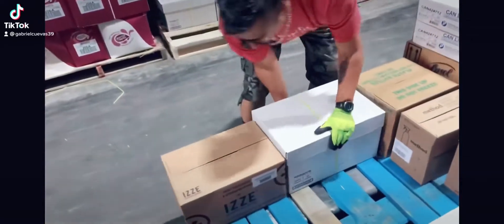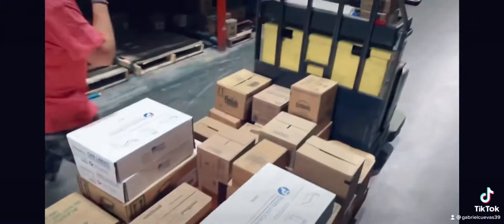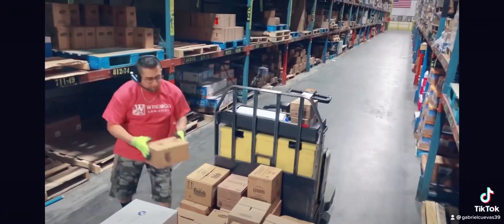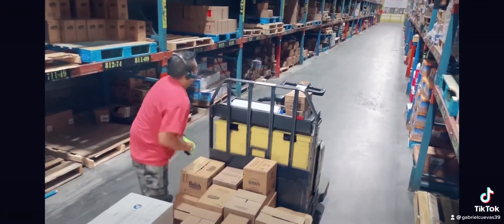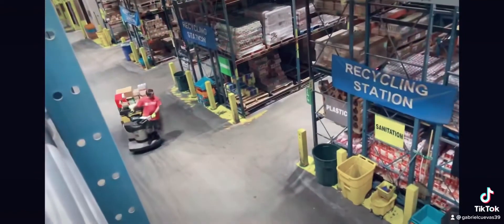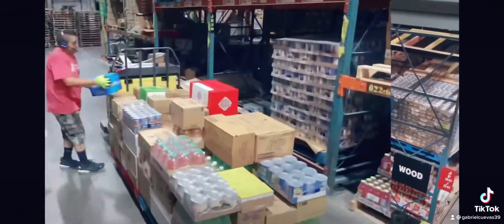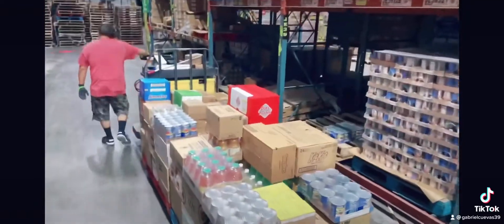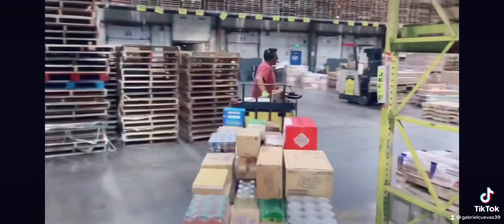Case pick training @ Windigo Logistics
Case picking in 40 seconds, watch the whole video for a better understanding !